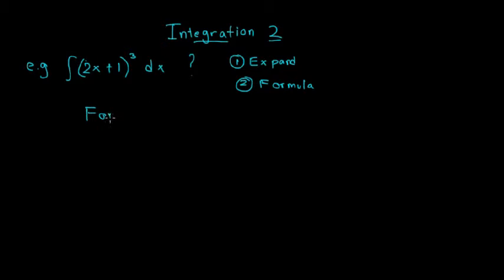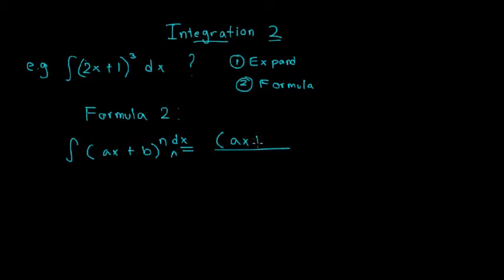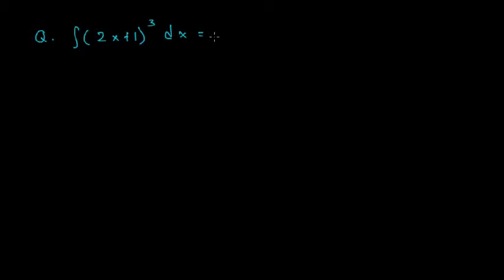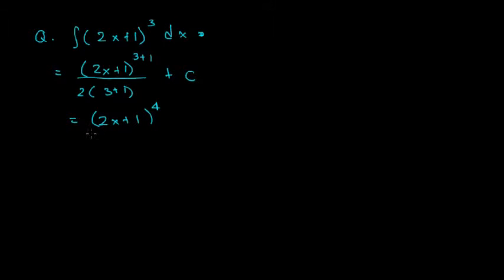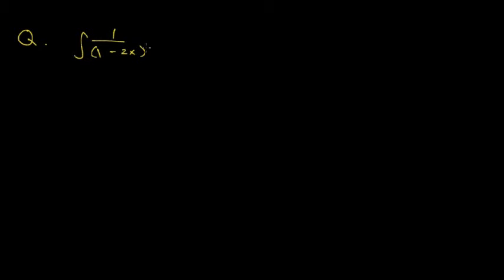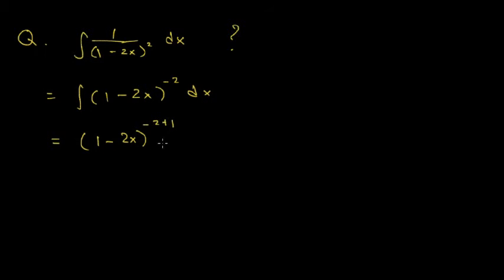Integraton 02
This is the second instalment to a series of videos regarding integration. I hope you can learn something new today. So do enjoy the video. Thanks..